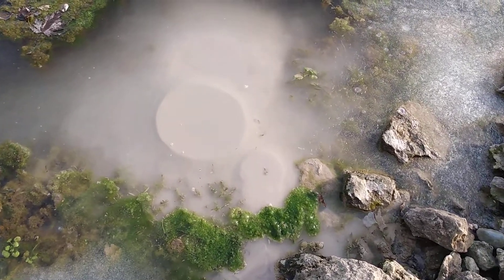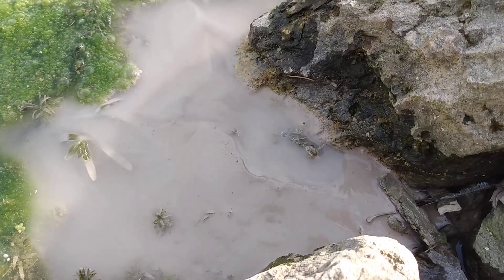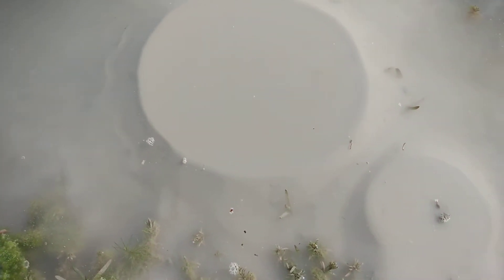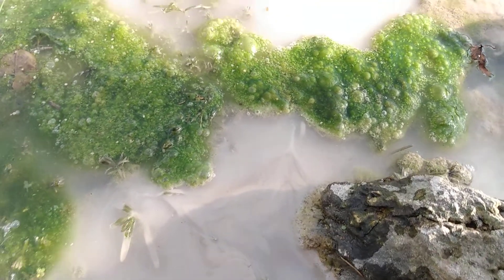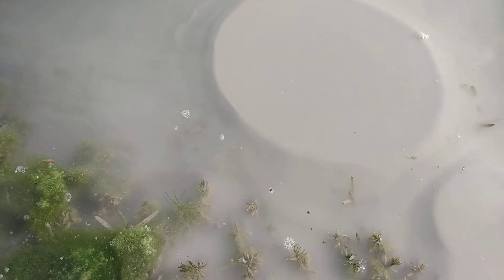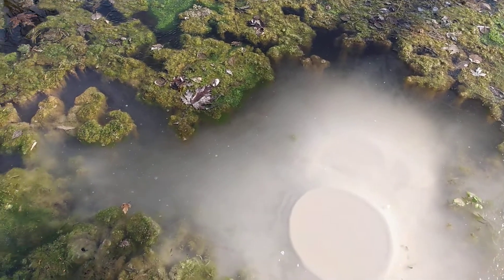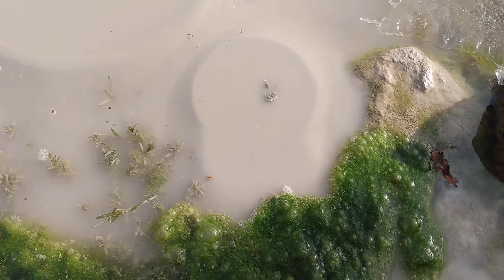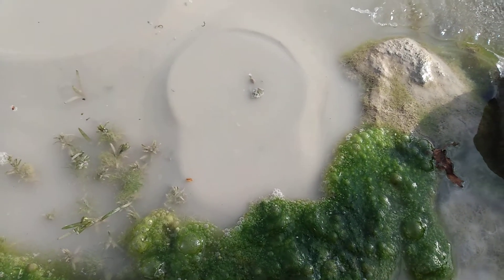Volcano: Day 26: 4 Active Craters.